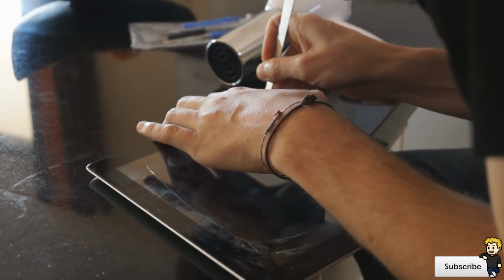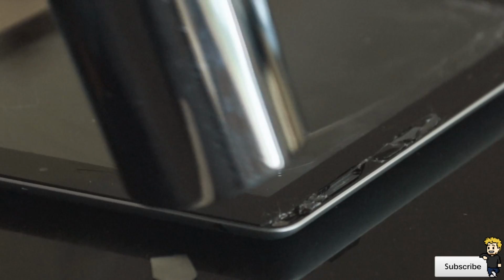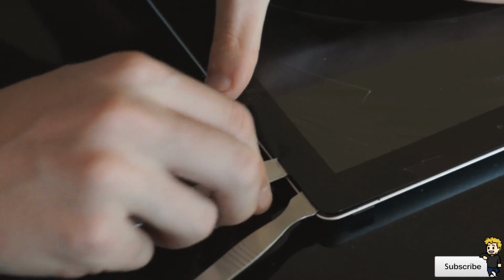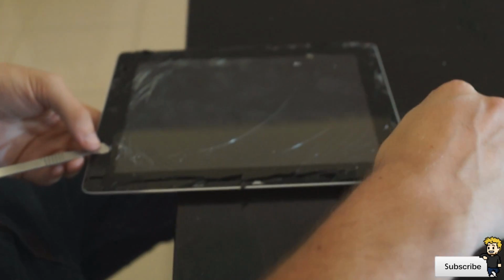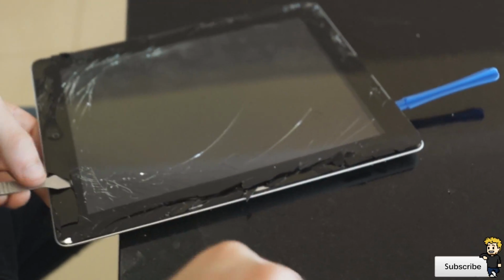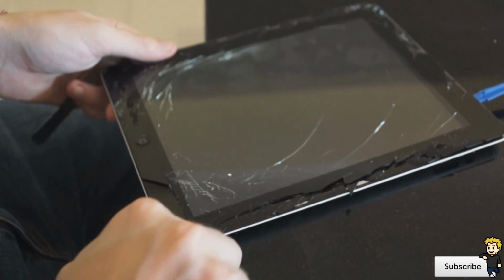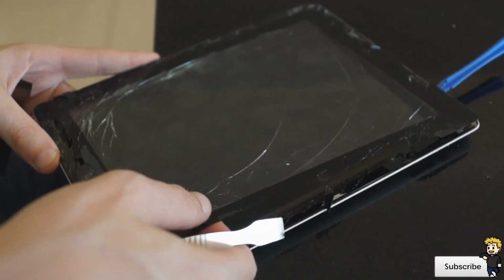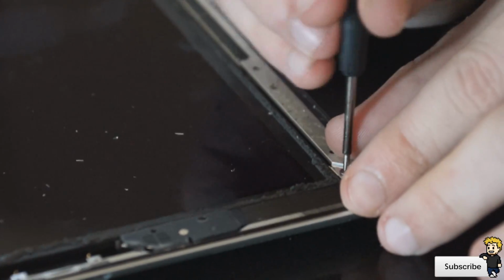How To Fix A Broken iPad 2nd, 3rd, and 4th Generation Screen!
In today's video we repair a broken iPad 3rd generation screen.

Permission has been given to use the introduction song from Lion'N'Prime